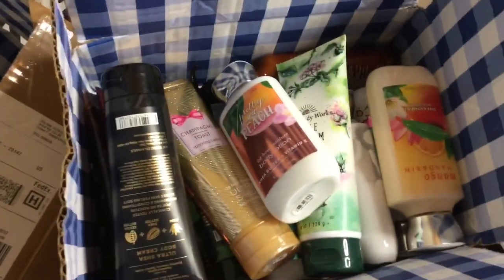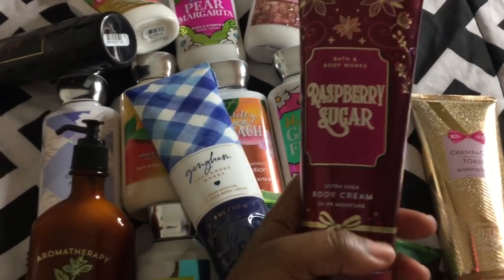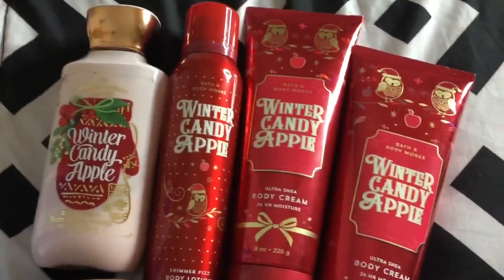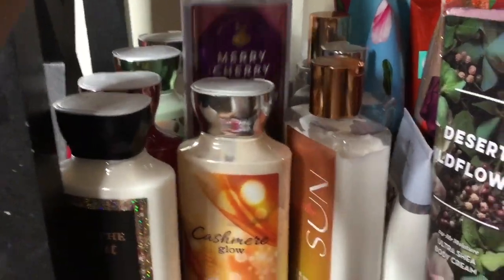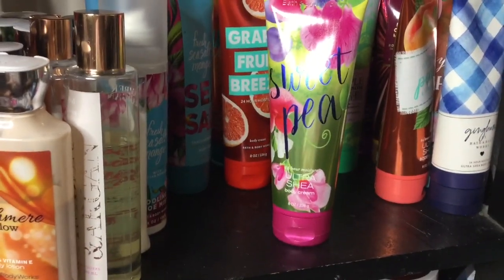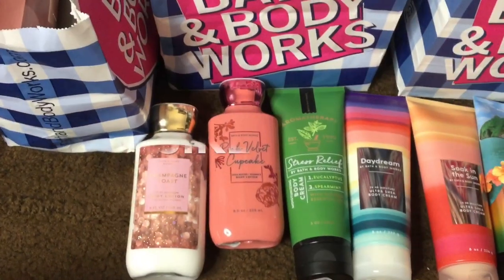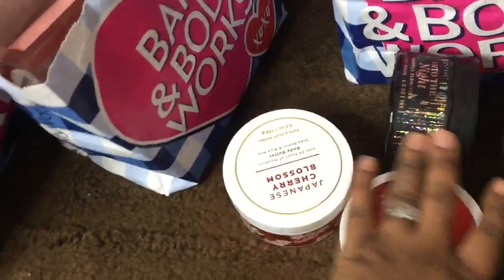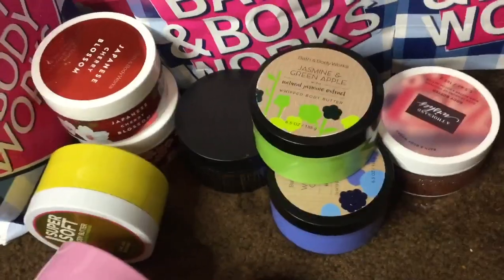My HUGE Collection Bath & Body Works BL, BC, BB, Collection! Huge Haul| Somebody Contact Hoarders 🤣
I’m WILLING To Part Ways With Things Not Used, Or Set Not Completed. 😩
Because I Will Not Use It.

Let Me Know If There’s Anything You May Have Your Eyes On 💕

Check Out My Massive $500 Bath & Body Works Semi Annual Sale Haul 🎊

DONT FORGET TO WATCH IN HD 1080P :)

Comment We Love Hauls. 💕

✨✨✨✨1080P✨✨✨✨

Lashes Are OF COURSE Kiko Mink Lashes

Style: KWEEN 👸🏽👑🥰😩

OR

Stay Beautiful & Blessed.
No Stress, Stay Glamorous